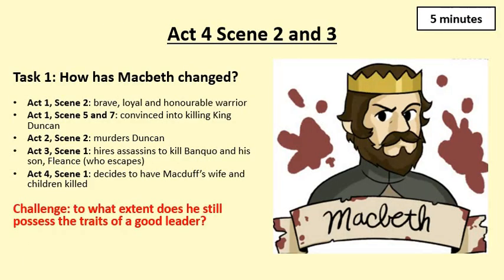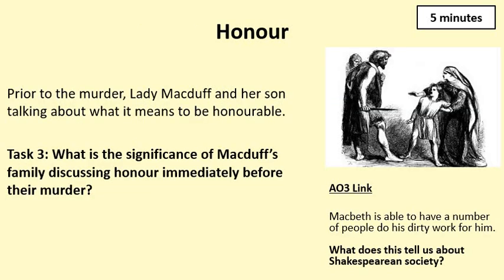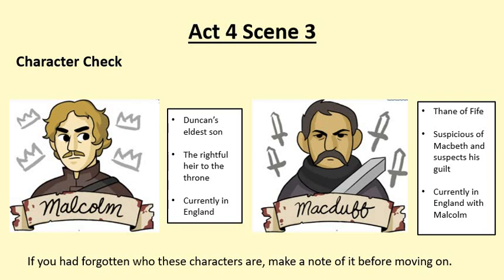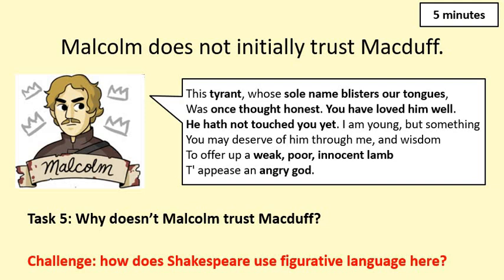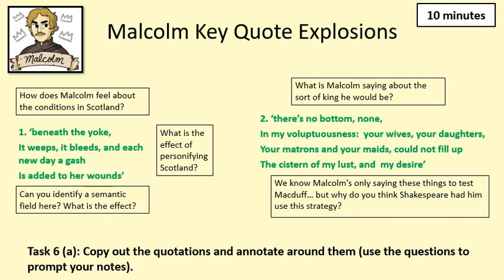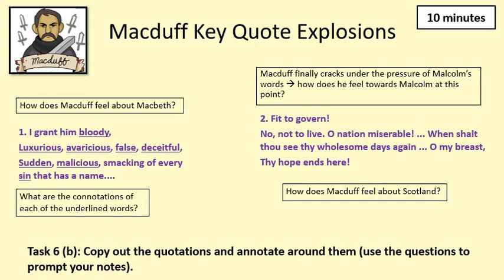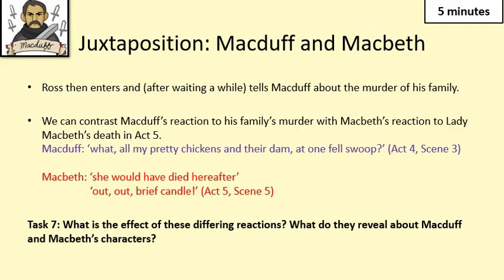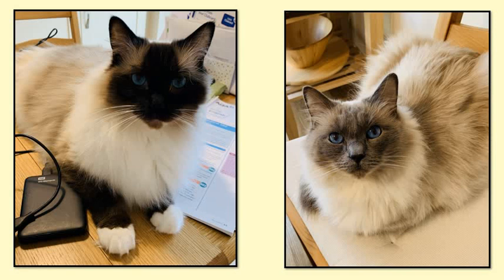10B1 English Literature Macbeth Act 4 Scenes 2 and 3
This is a video exploring Act 4, Scenes 2 and 3 of Macbeth.

It would also be worth reading the scenes either in your own copy or online.